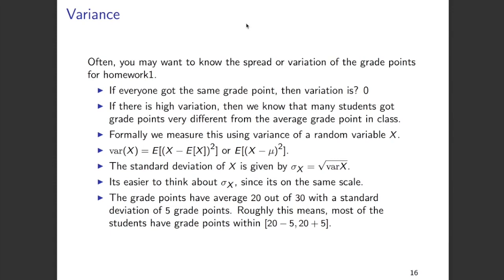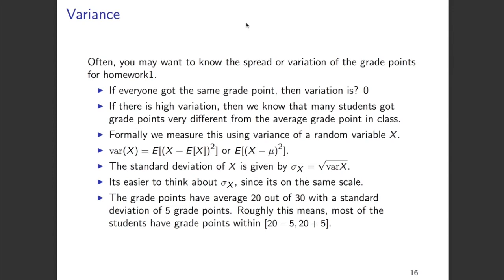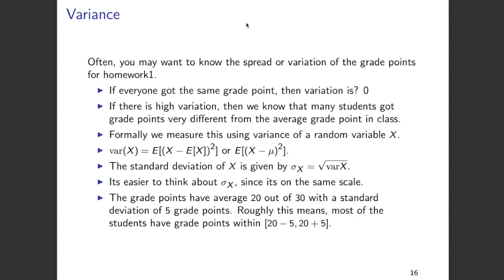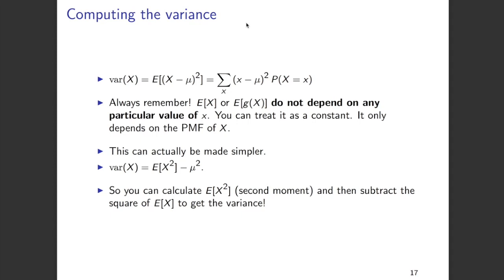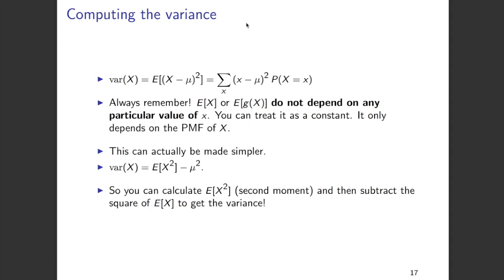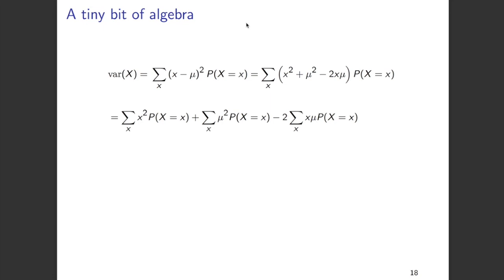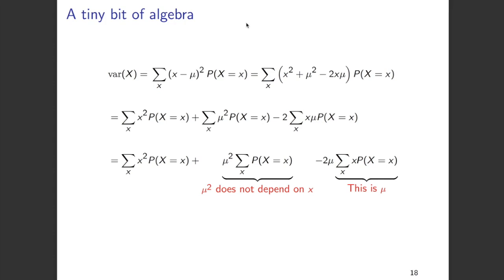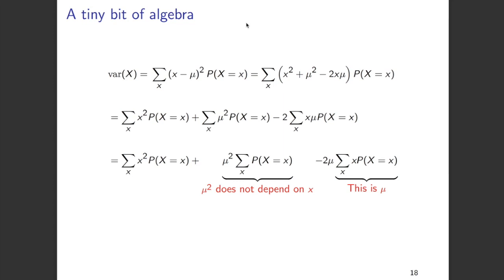Variance of a Discrete Random Variable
In this video, we explain variance of a discrete random variable and show how to compute it.

If you want to obtain a certification and a Probability for Data Science Foundations badge from the State University of New York Binghamton based on the videos in this channel, please visit the link below. For obtaining the certification, you will need to pass a multiple choice final exam based on these videos. The course also contains self-assessment quizzes to help you prepare for the finals and for obtaining the certificate.